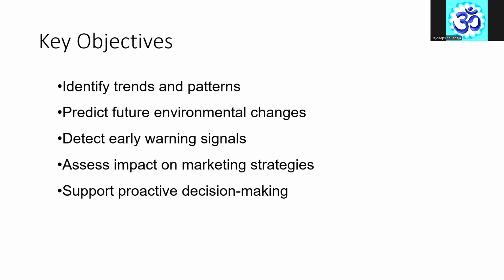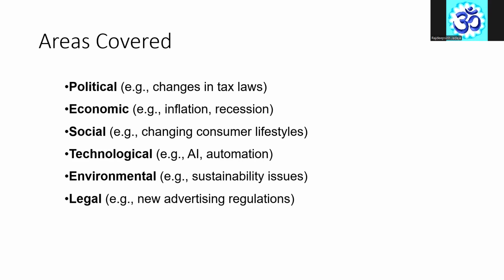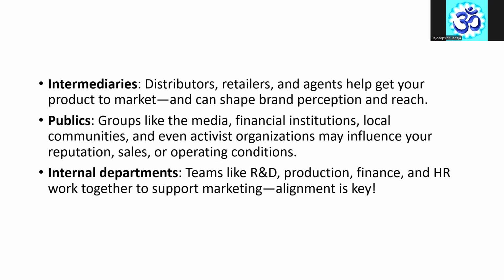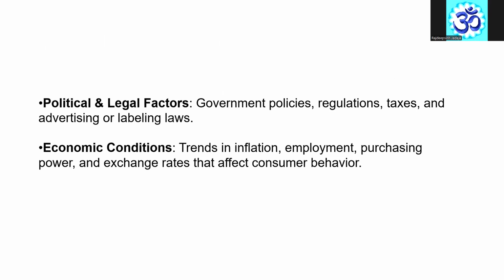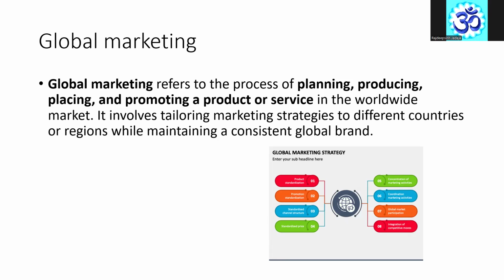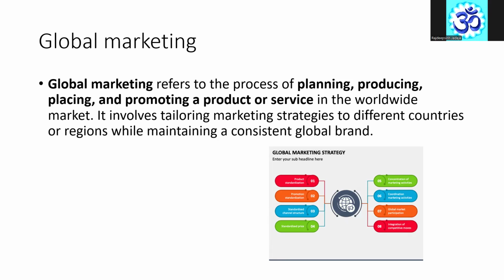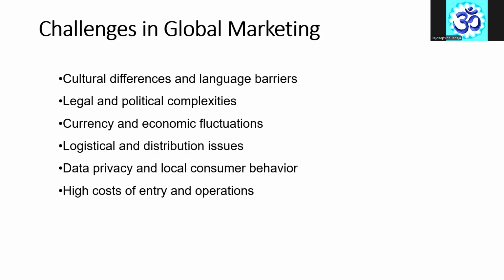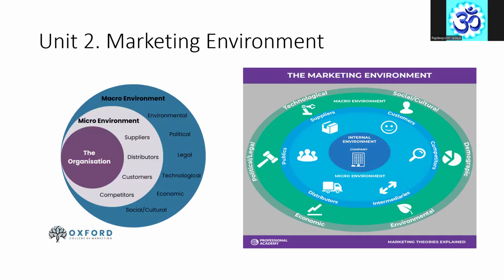lecture 3 part 2